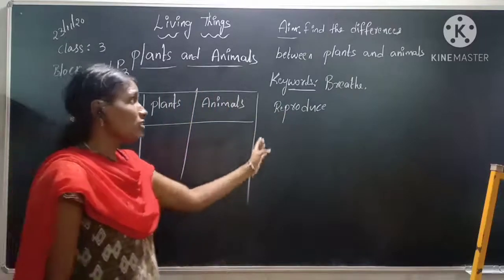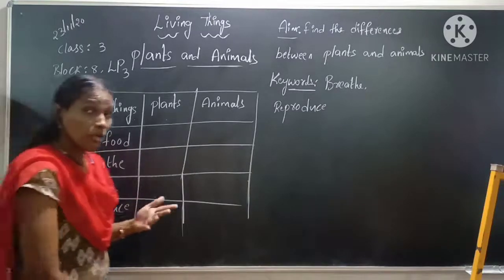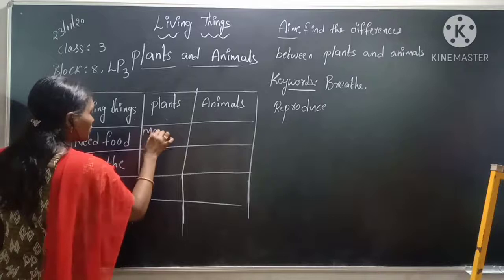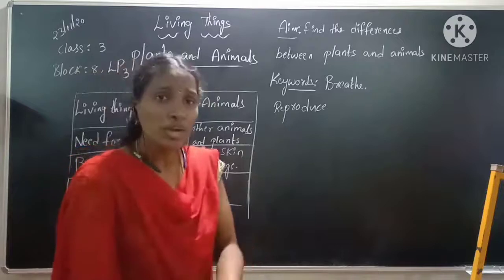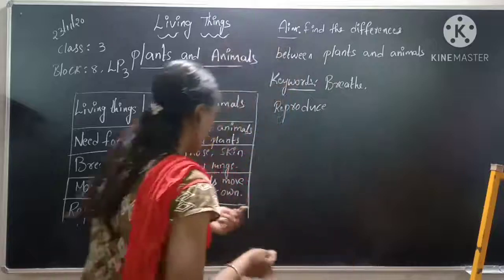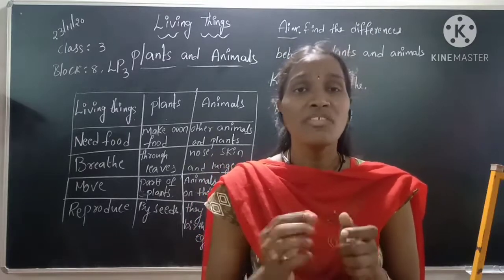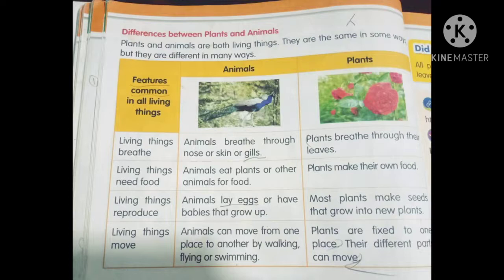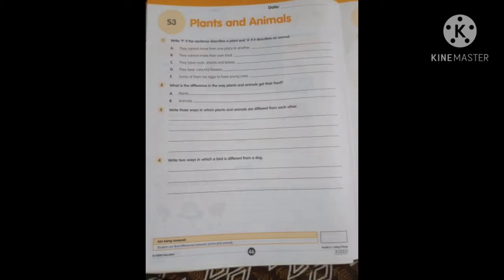grade3 block8 lp3 plants and animals